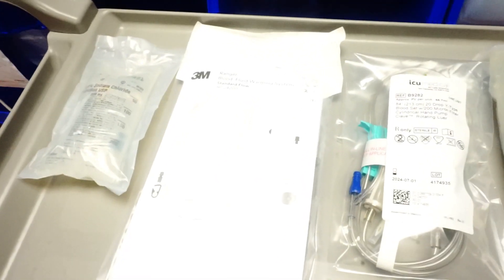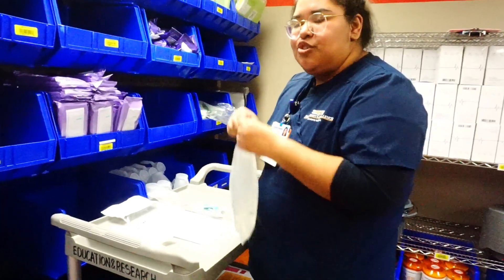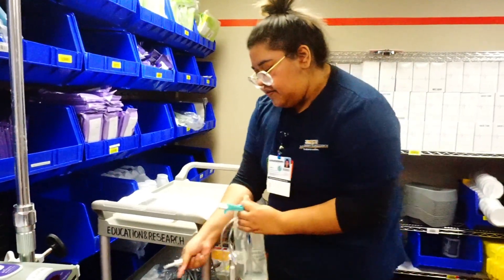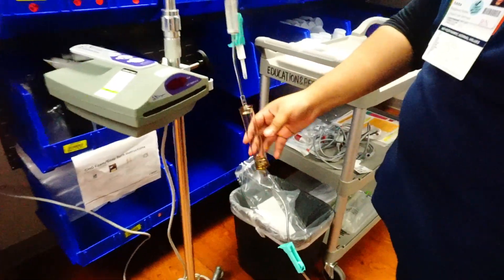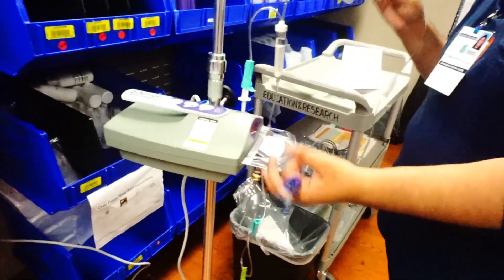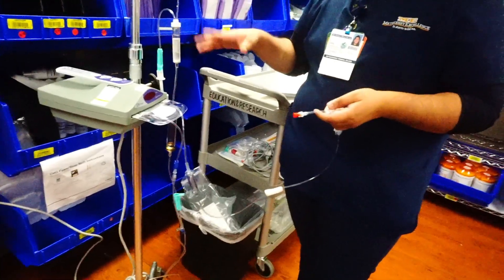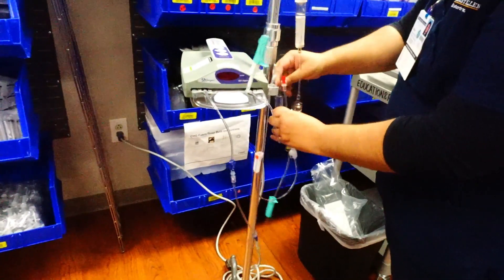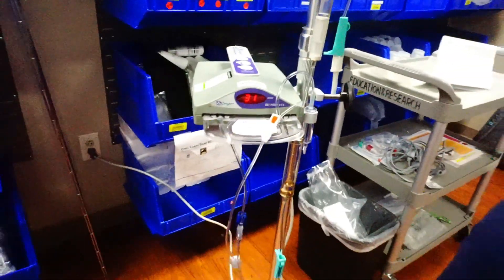How to Set Up the Blood Warmer (3M Ranger Blood and Fluid Warmer)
This video demonstrates how to set up the 3M Ranger blood and fluid warmer for blood transfusion.